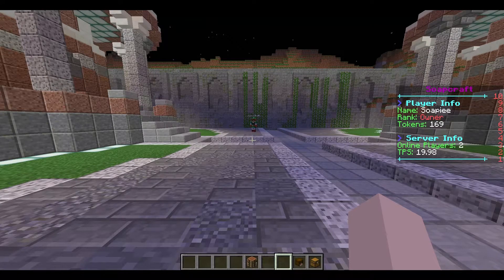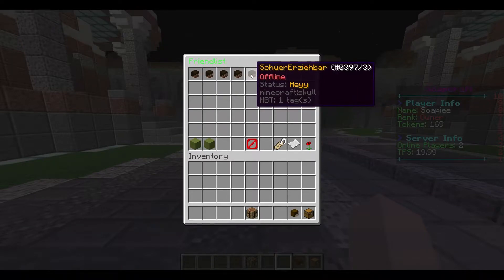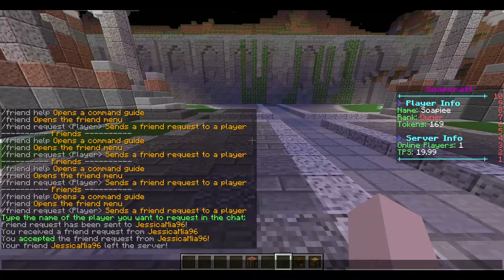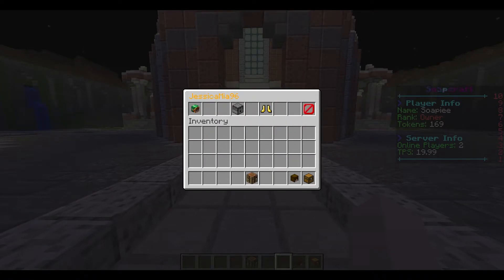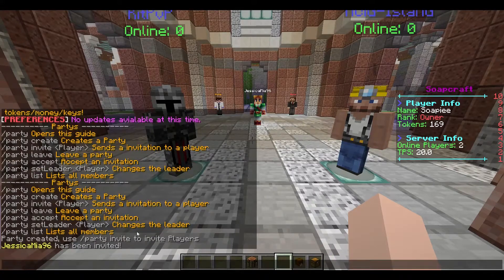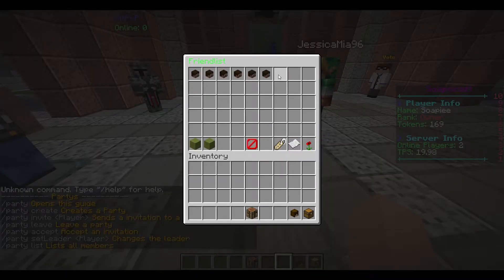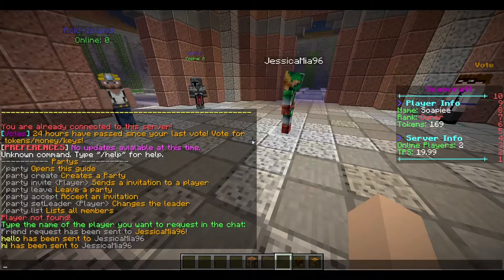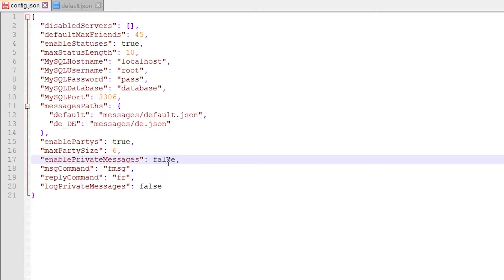Bungee Friends+Party Plugin Tutorial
Plugin Version recorded: 1.3

Server IP: mc.soapcraft.net